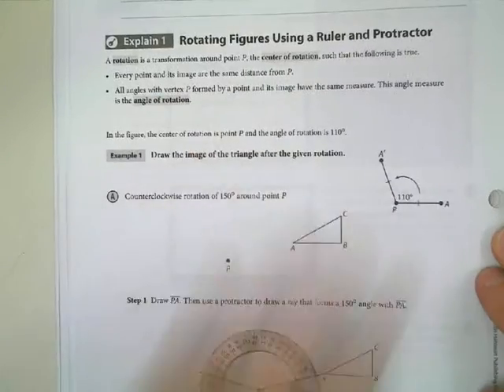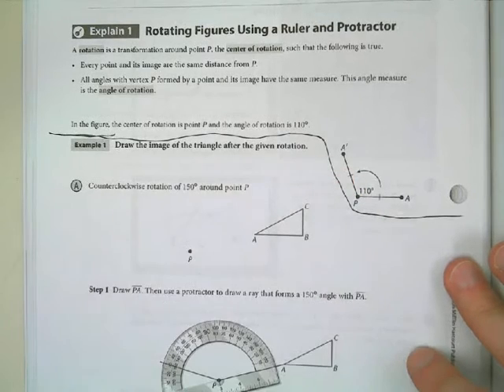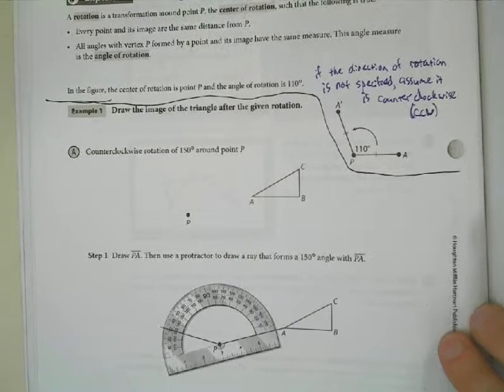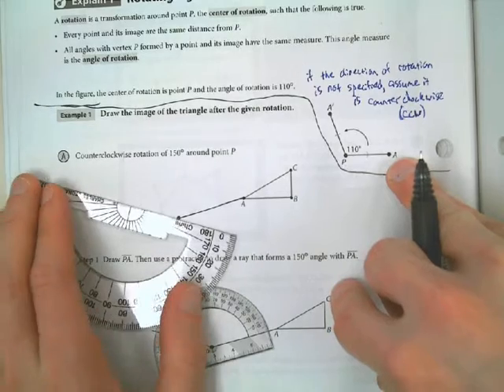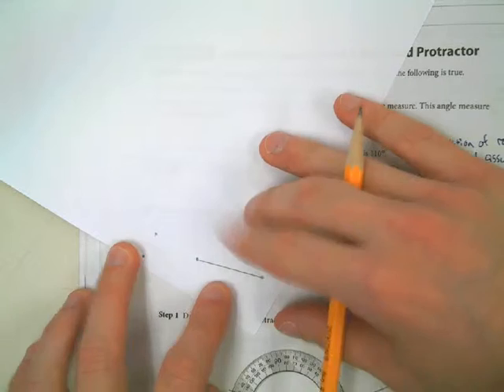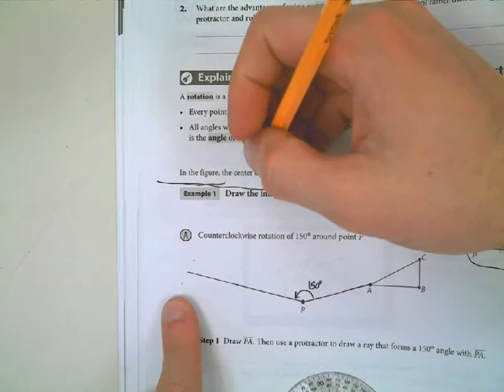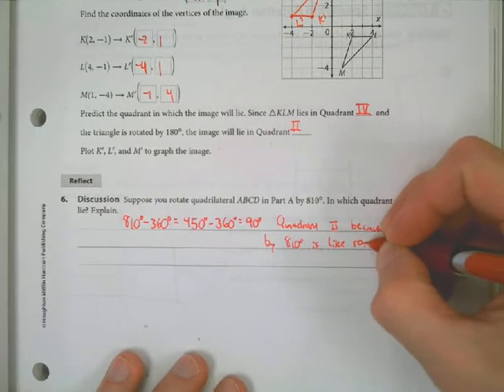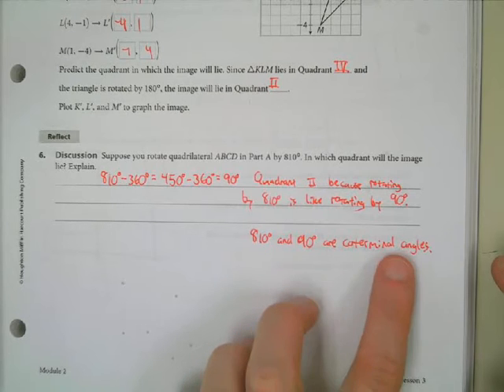9/22/2015 Rotations Honors